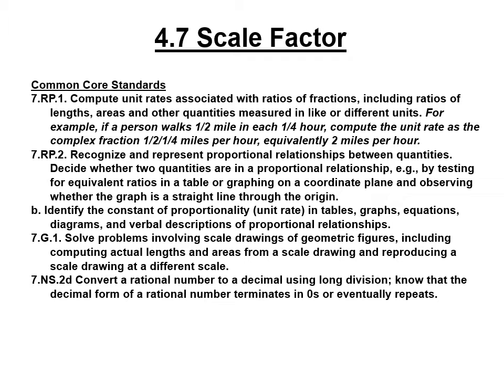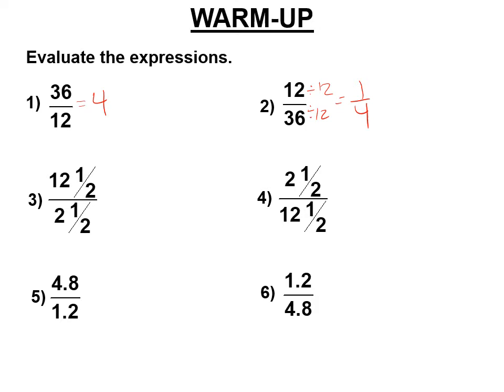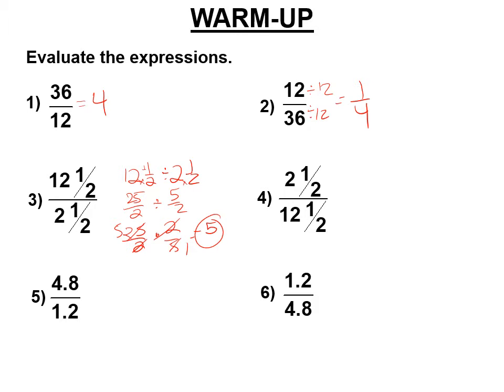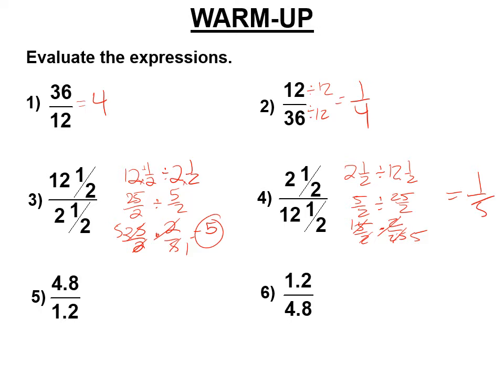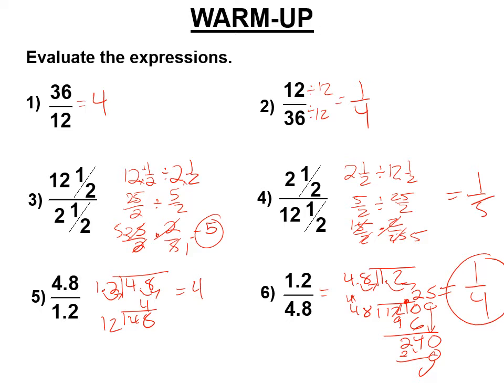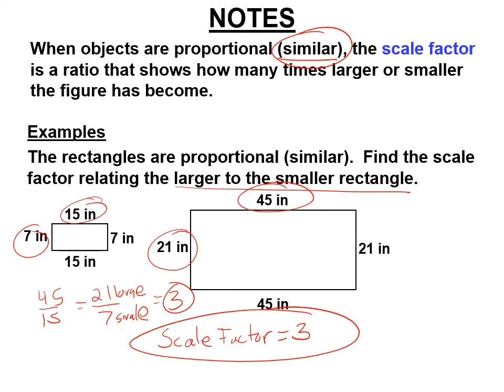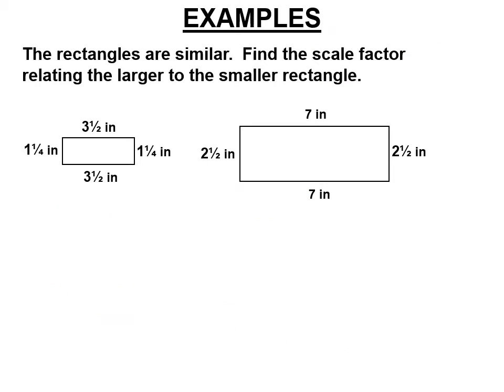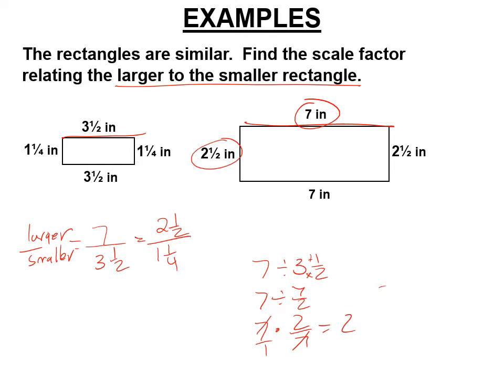4 7 Scale Factor